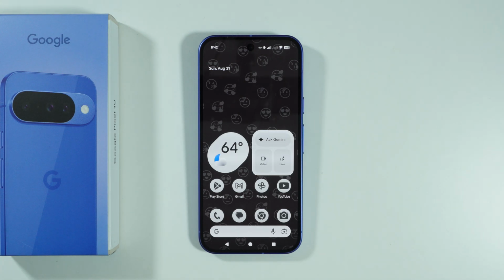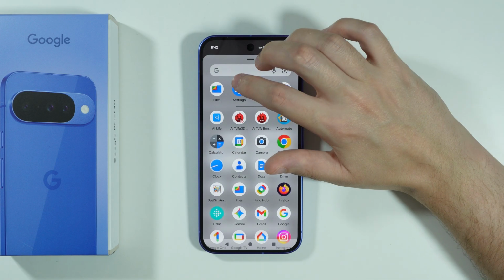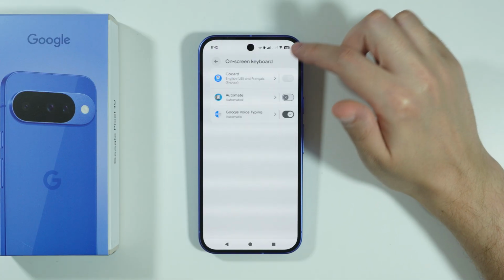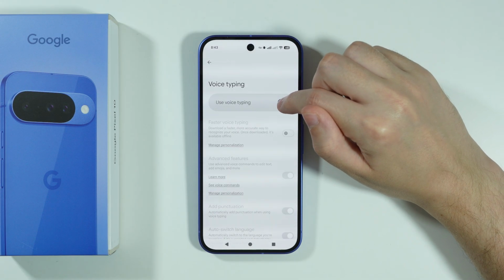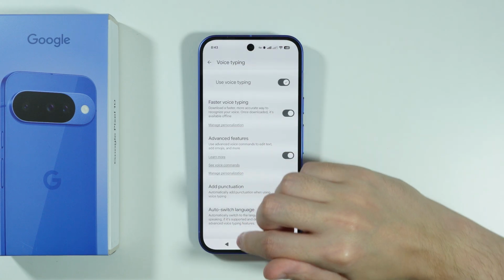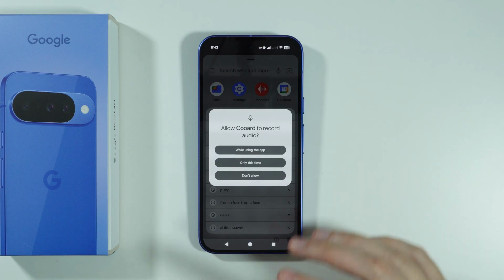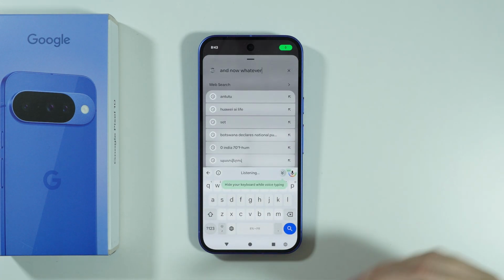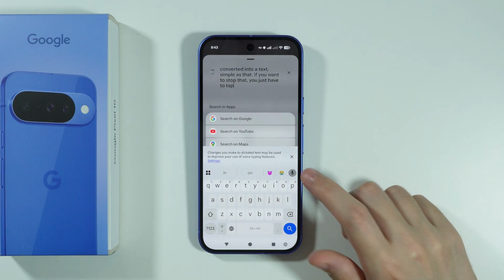Google Pixel 10: How to Use Voice Typing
Learn how to activate and use voice typing on your Google Pixel 10 for hands-free text input. This guide provides step-by-step instructions for enabling voice-to-text within your Gboard keyboard or accessibility settings. Discover how to accurately dictate messages, emails, and notes using your phone's microphone and Google's speech recognition. Master voice typing to increase your productivity and compose text without ever touching the keyboard.